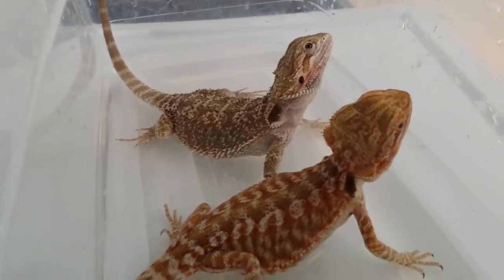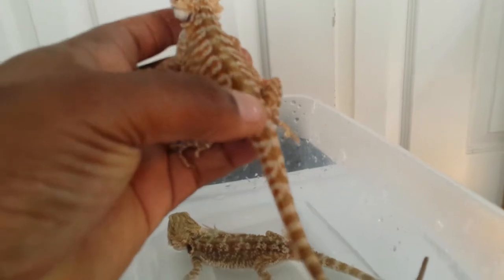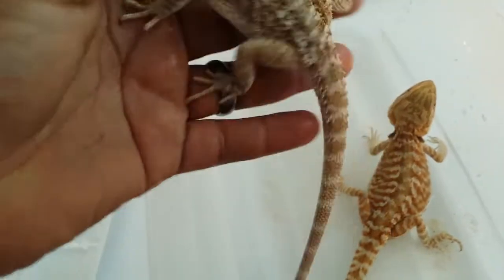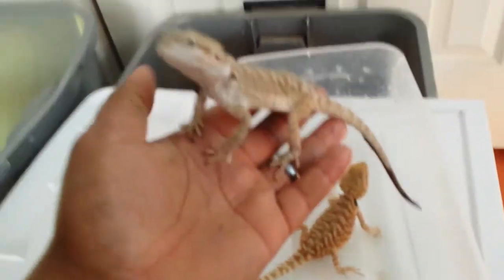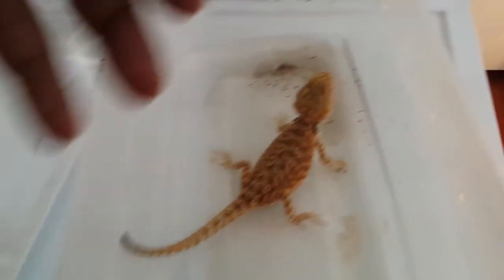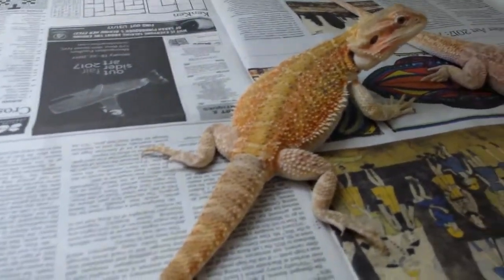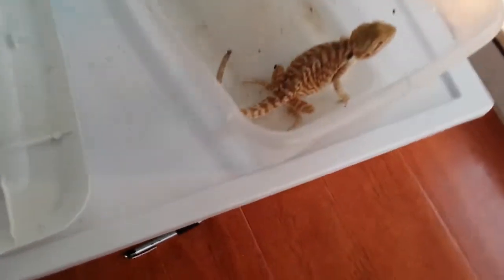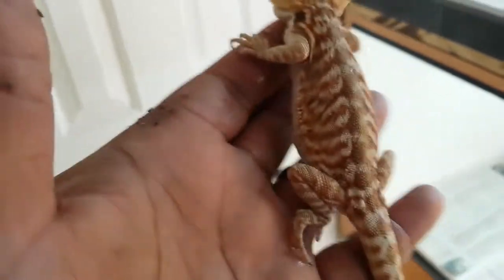Ginger and Cinnamon update